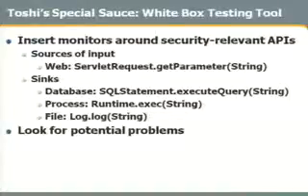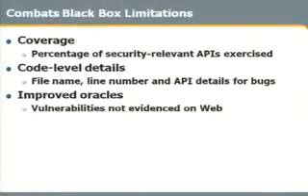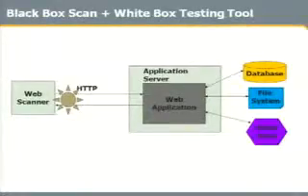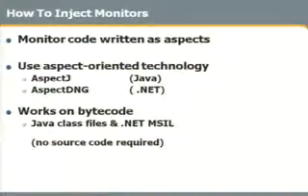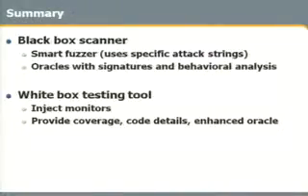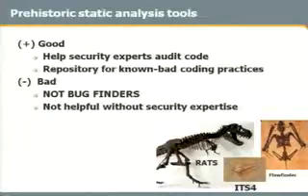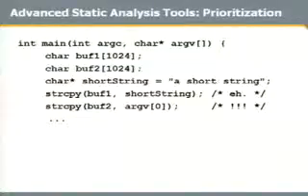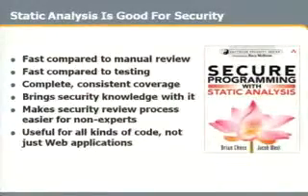2007_BlackHat_Vegas-V47-Chess-Fay-Kureha-West-Iron_Chef-01.avi